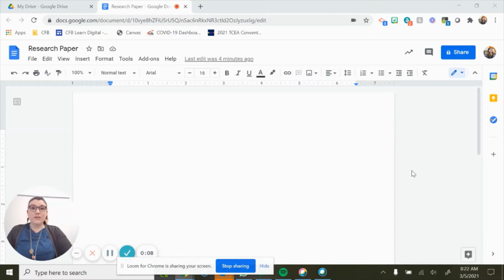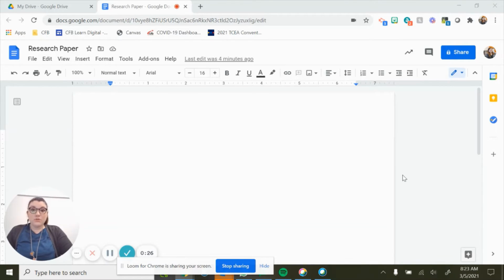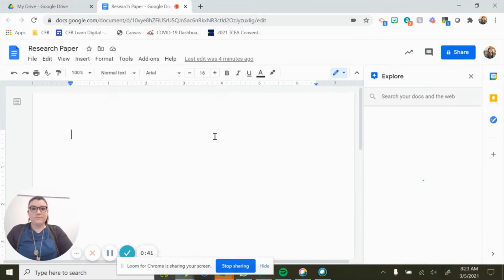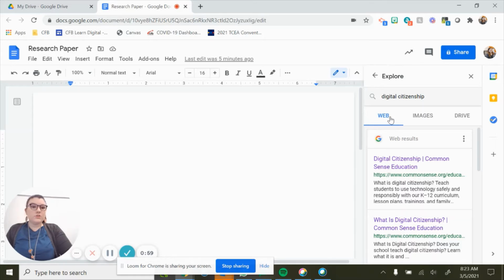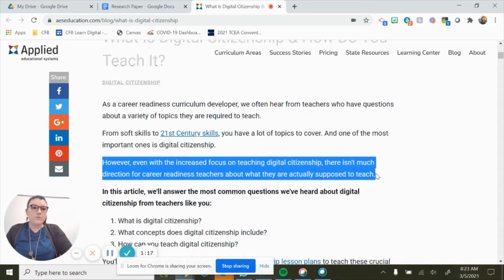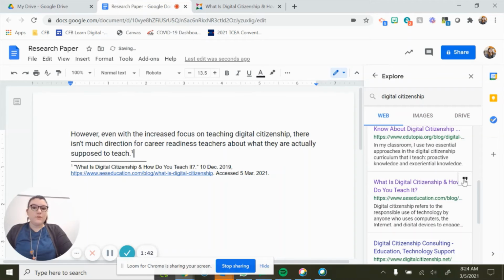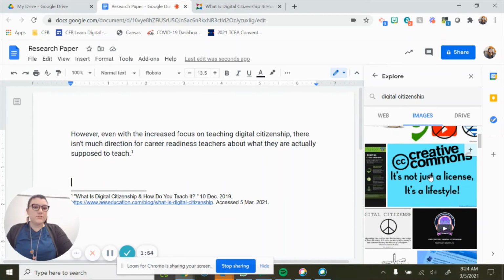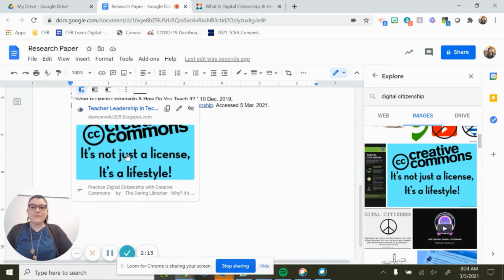Google Tips: Explore Tool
Did you know that you can search the web from directly within a Google Doc or Slide Deck? Learn how to use the Explore tool to add research and citations to your documents automatically.